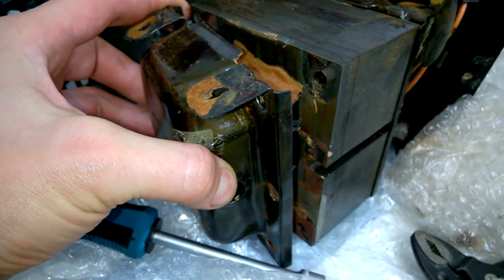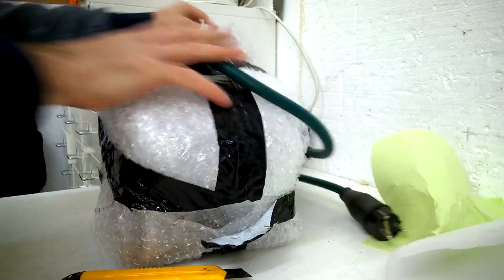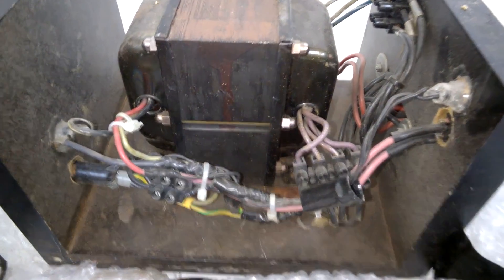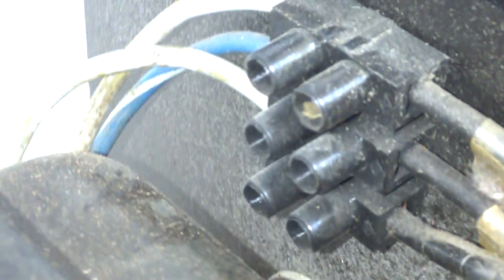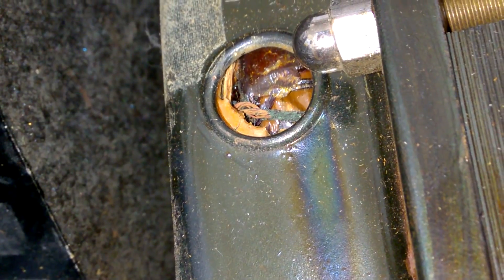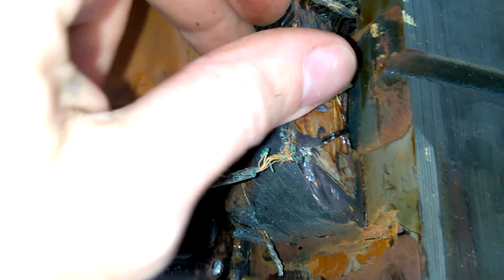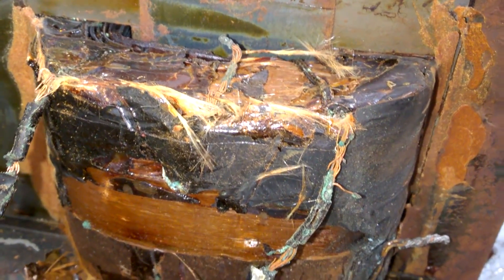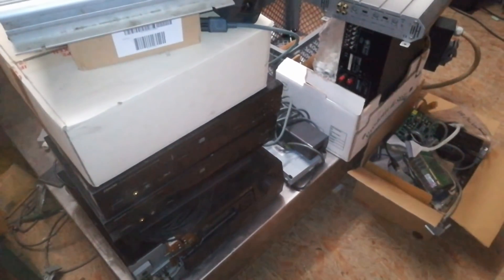mini-BEB #6: Catastrophic Transformer Failure Found (2019-01-02)